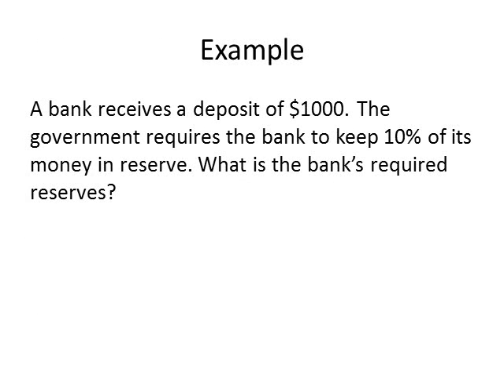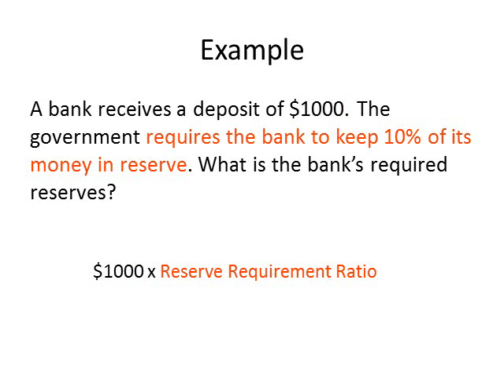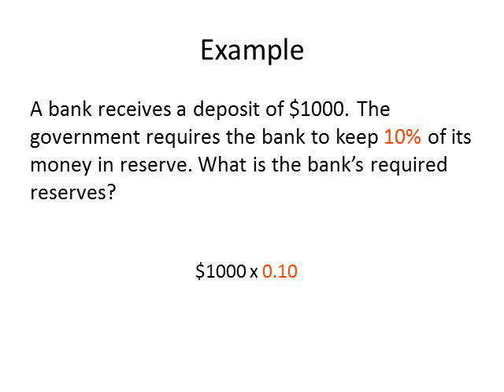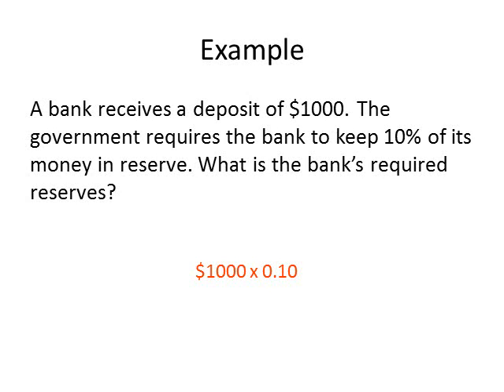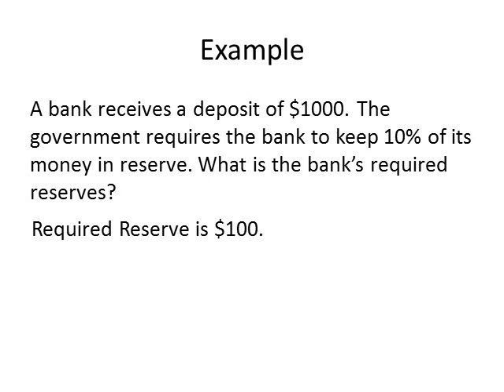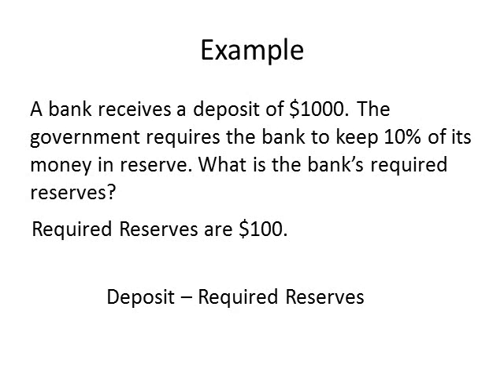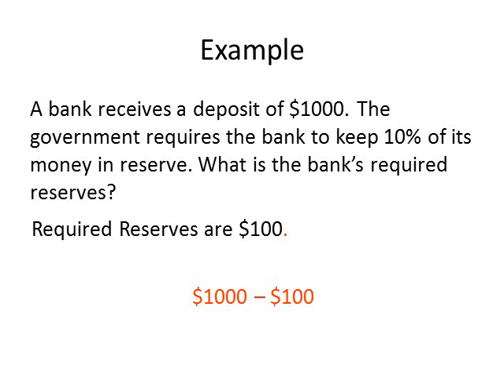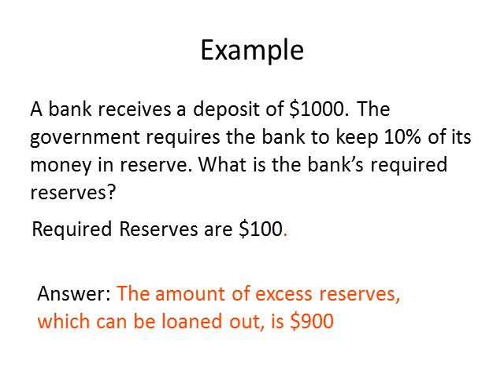Calculating Excess Reserves